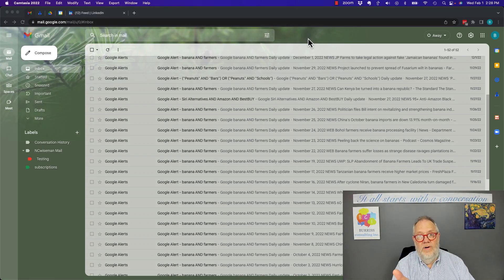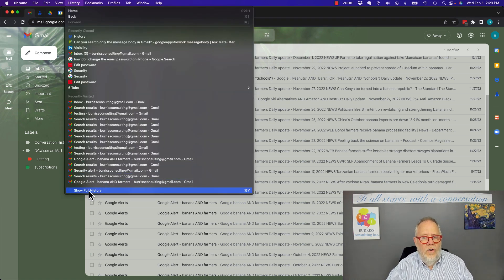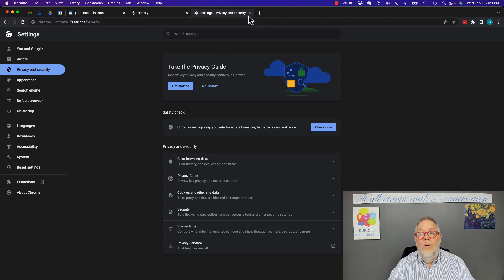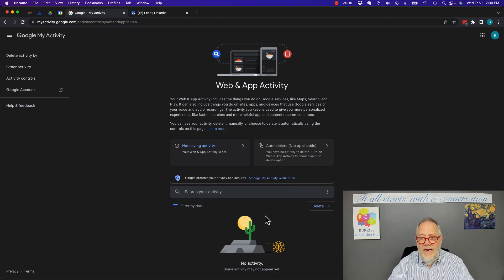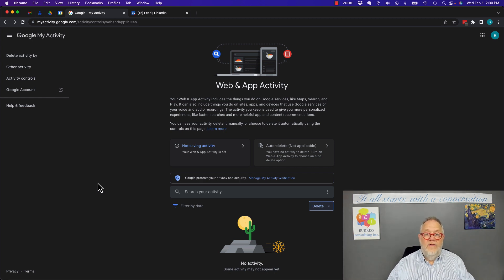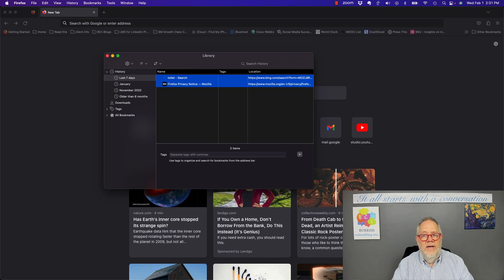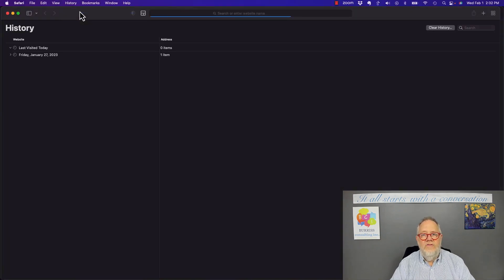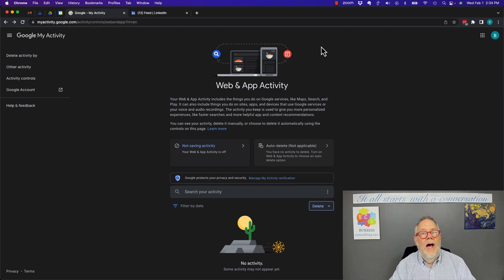How do I delete all of my Web Activity and History permanently?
I demonstrate deleting Web History on multiple web browsers